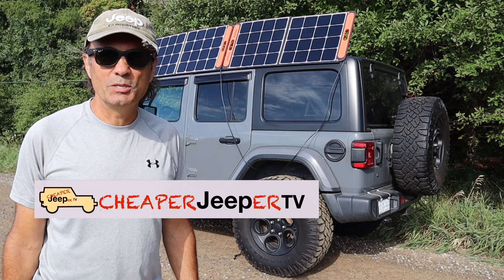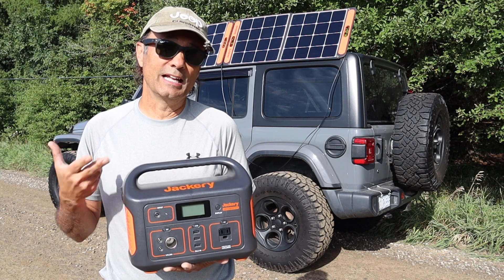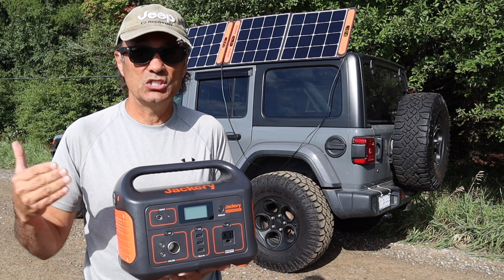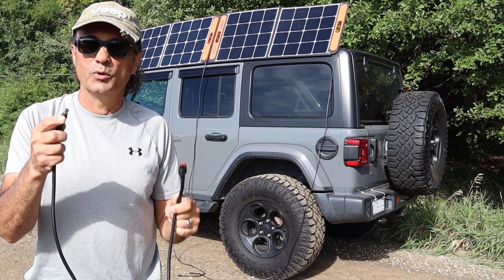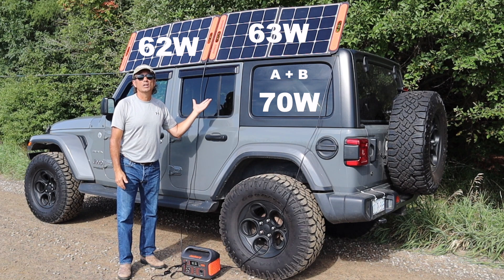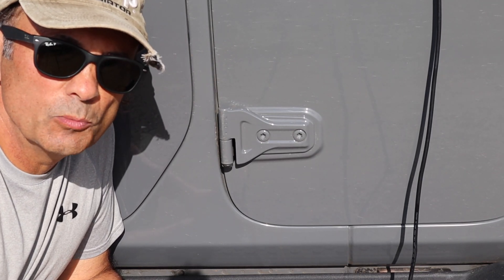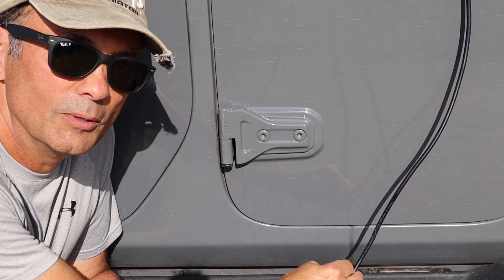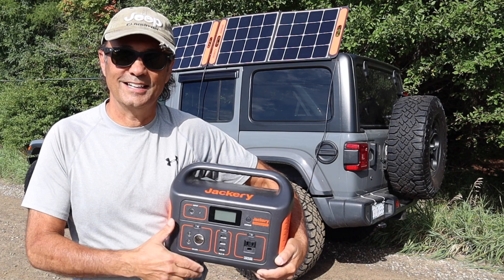Is There Any Advantage of Using Two 100W Solar Panels With One Solar Generator?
⬇️MAIN TOPIC:
Is There Any Advantage of Using Two 100W Solar Panels with 1 Solar Generator? No, and Yes.
This video demonstrates the conditions required to make it advantageous to connect two 100W solar panels to a solar generator.

 Anderson to DC8mm Adapter Connector Cable:

Jackery 100W Solar Saga 100W Portable Solar Panel:

Jackery Portable Power Station, Explorer 500:

⬇️TIP:
This segment discusses how to find a spot under the hinge of the door to feed cables into your Jeep so as not to damage them.

⬇️ Make¢ents
This segment of the video shares a subscriber's tip that suggests a DIY limb raiser solution to protect from getting scratches while on the trail.

⬇️ Things used in the making of this video:
1. Canon M50 4K Camera
2. Sennheiser MKE4 400 Microphone
3. Camera Tripod
4. My MacBook Pro for editing/uploading